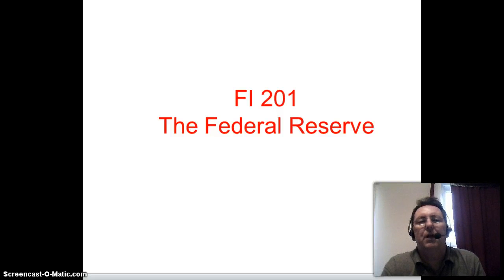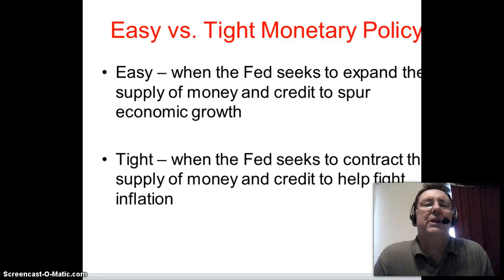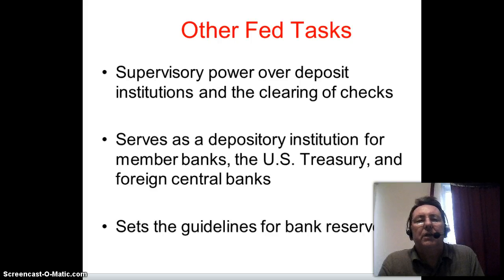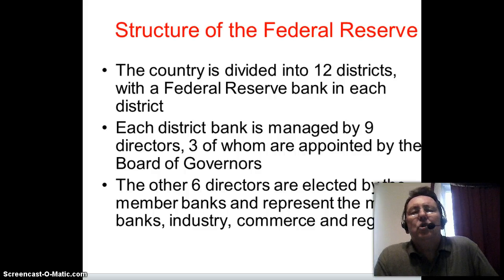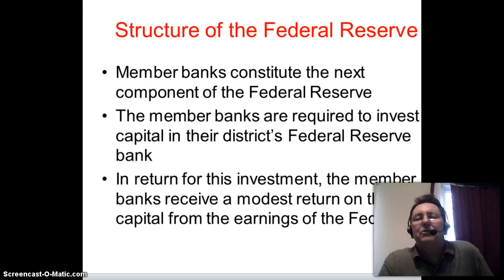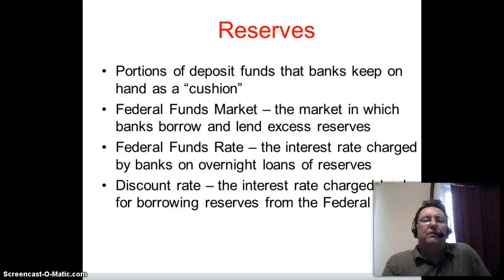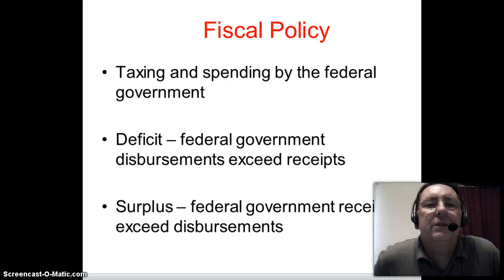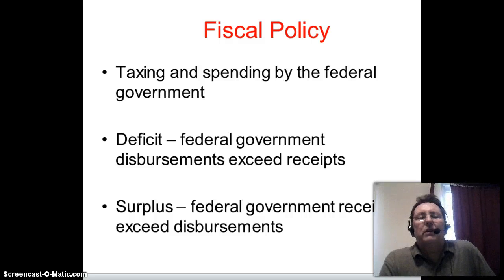The Federal Reserve